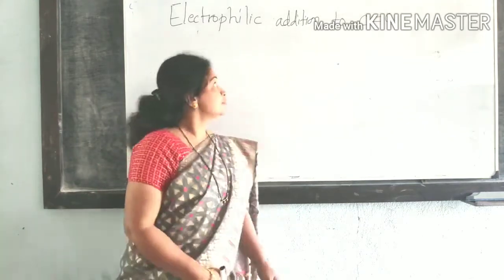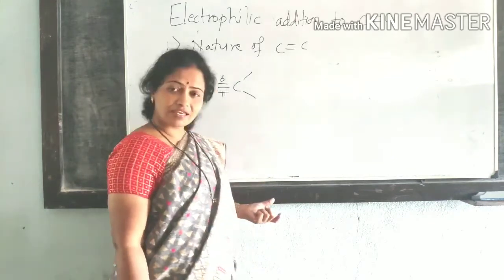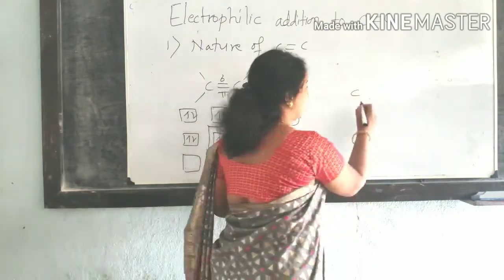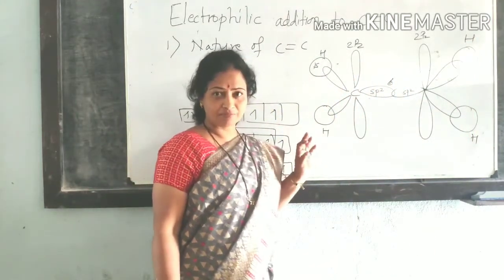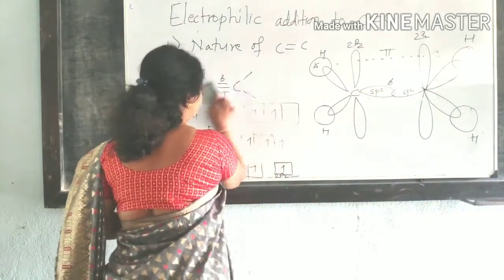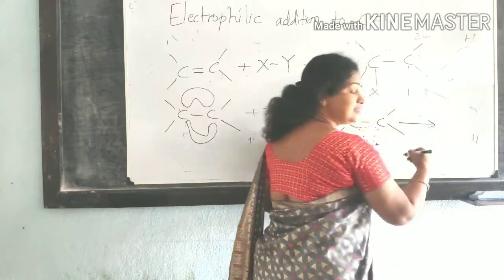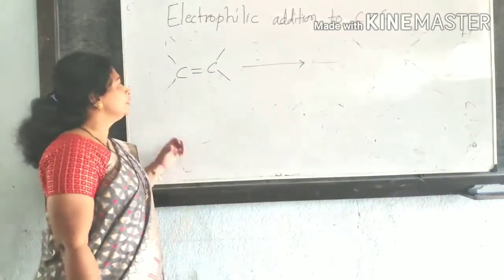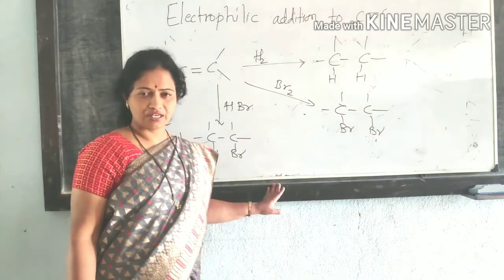Prabha Salokhe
Electrophilic addition  to  C=C  bond